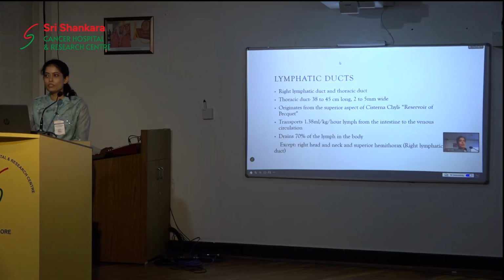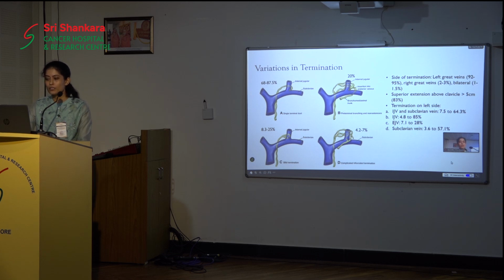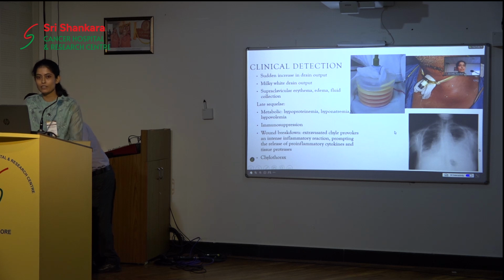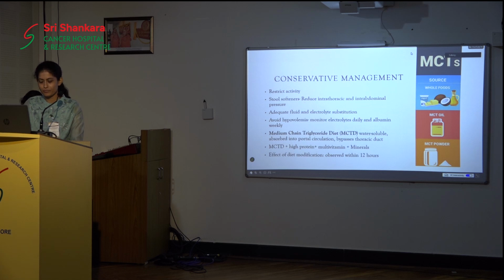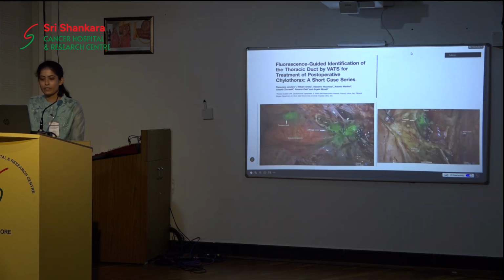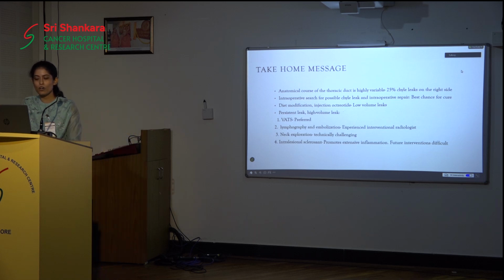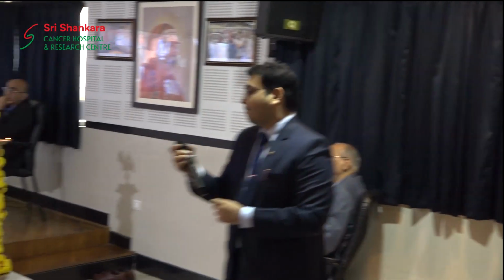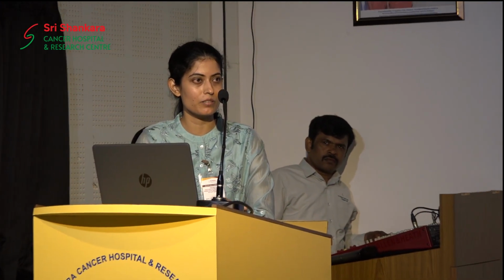Chyle Leak Following Neck Dissection | Dr Smriti Panda | COMPLICON 2024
Sri Shankara Cancer Hospital & Research Centre, Bengaluru hosted The International Head & Neck Oncology Conference (COMPLICON) in August 2024.

Speaker: Dr. Smriti Panda
Topic: Chyle leak following neck dissection

In this video, Dr. Smriti talks about:

a. Anatomy and Embryology of the Thoracic Duct: Understanding the variable course and formation of the thoracic duct, originating from multiple embryonic lymph sacs and typically draining into the left subclavian vein, is crucial for identifying and managing leaks, especially in the supraclavicular triangle. Variations are common and impact surgical approaches.

b. Clinical Presentation and Diagnosis of Chyle Leak: Postoperative chyle leak, characterized by milky drain output after resuming oral feeds and potentially supraclavicular fullness, requires biochemical confirmation via triglyceride analysis of the drain fluid. Right-sided leaks may present atypically with lower triglyceride levels.

c. Conservative Management Strategies for Chyle Leak: Low-volume chyle leaks are often managed with dietary modifications (fat-free or MCT diet), pressure dressings (with caution in flap cases), and pharmacological agents like octreotide to reduce chyle production and promote fistula healing. Nutritional support is essential.

d. Surgical Intervention for Persistent or High-Volume Leaks: Repeat neck exploration for direct ligation or repair of the leaking duct, often augmented with muscle flaps or fibrin glue, is indicated for persistent high-volume leaks.

e. Interventional Radiology Techniques for Chyle Leak: Thoracic duct cannulation and embolization, requiring MR lymphography for anatomical mapping, offer a minimally invasive alternative for refractory leaks. Success rates are promising in experienced centers using coils or glue for embolization.

f. Adjunctive Measures and Prevention Strategies: Intraoperative identification and meticulous repair of the thoracic duct during neck dissection are paramount for prevention. Loop magnification and the Valsalva maneuver can aid in detection. Sclerosant injection remains controversial due to potential complications.

About the Event:
This talk was part of the International Head & Neck Oncology Conference held on 23–24 August 2024 at Sri Shankara Cancer Hospital & Research Centre, a leading institute for cancer care and research in India.